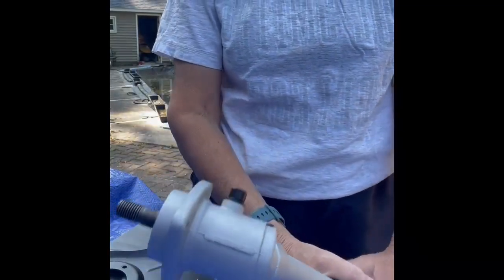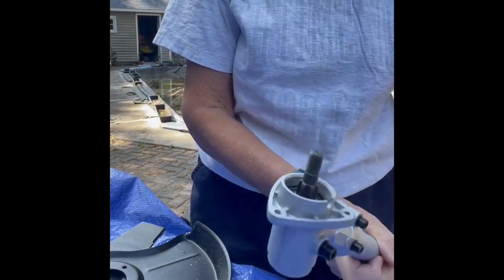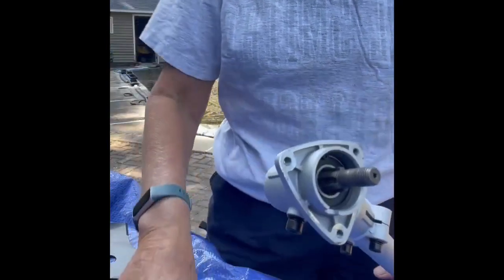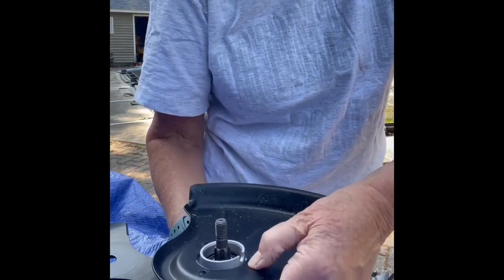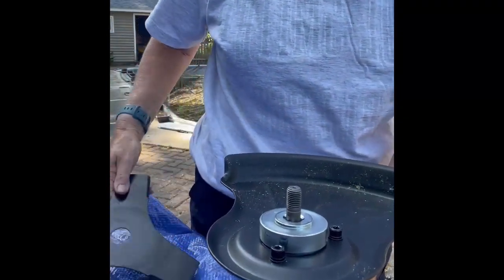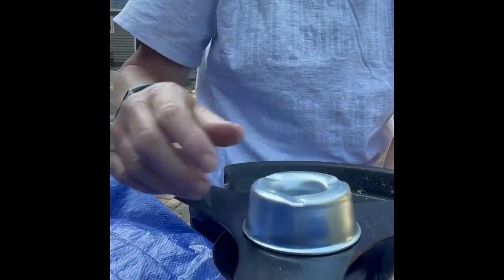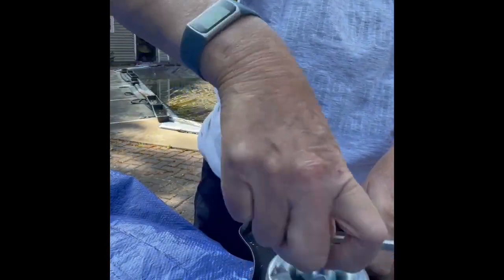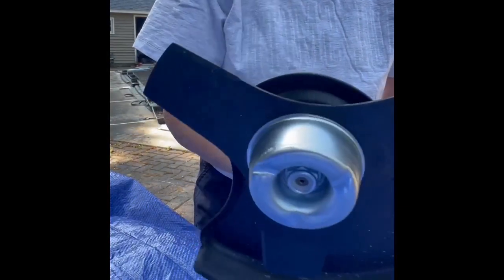Weed wacker blade attachment assembly for Worx 186 trimmer tool.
Because this attachment came with no assembly instructions other than a  booklet showing part numbers but no instructions as to what goes where, I made this video to show the assembly. Usually I can find anything on the internet to help with any problem but there was nothing at all showing the assembly of this part.